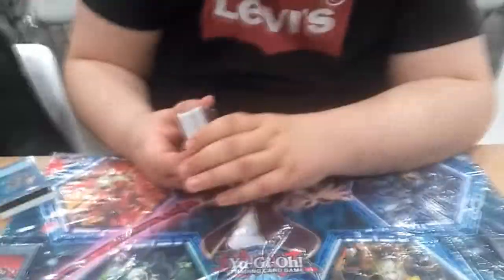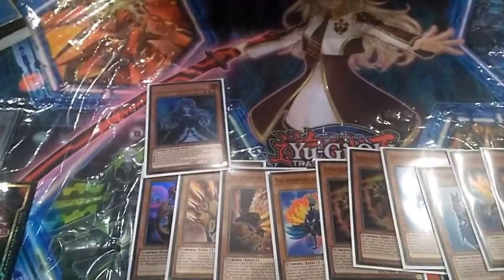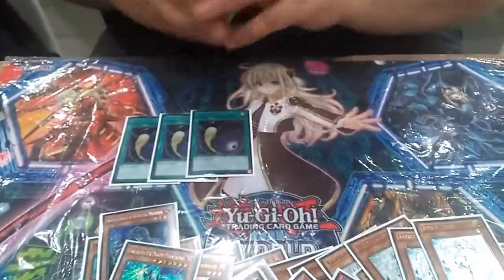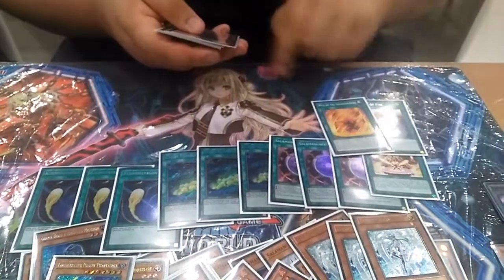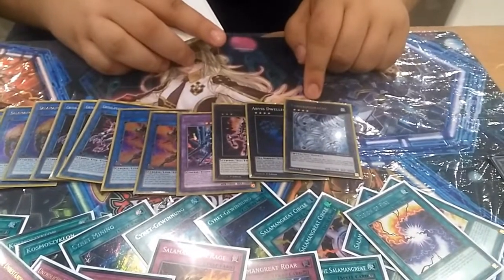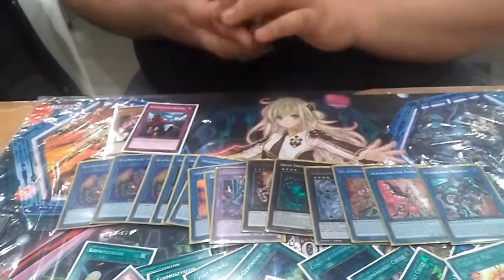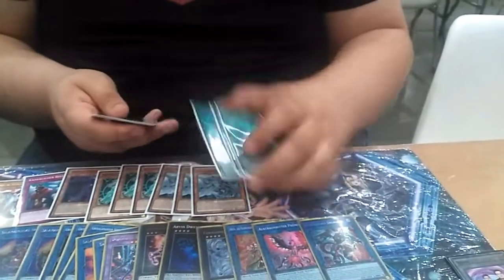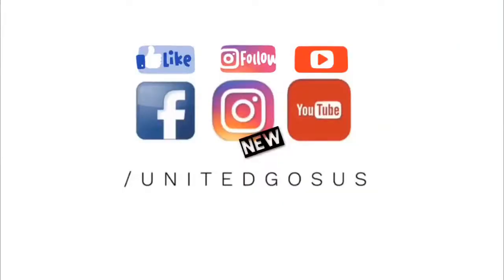EUWCQ Utrecht 2019 | Top 64 - Max Frovel - Salamangreat | United Gosus